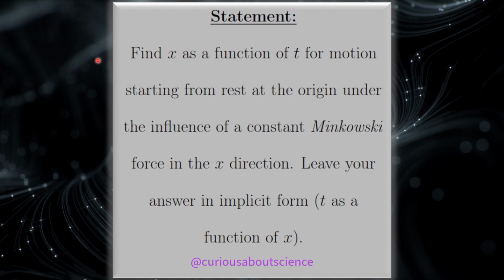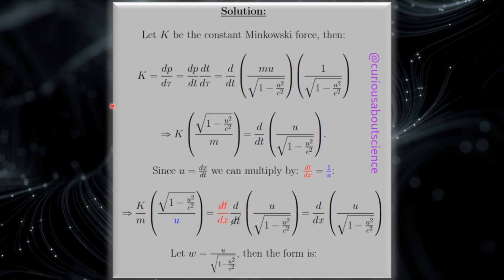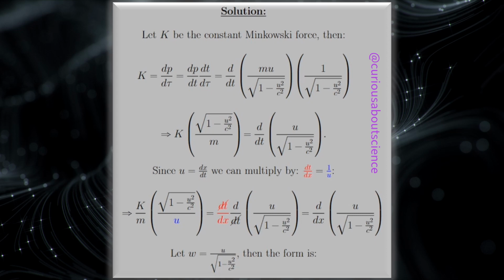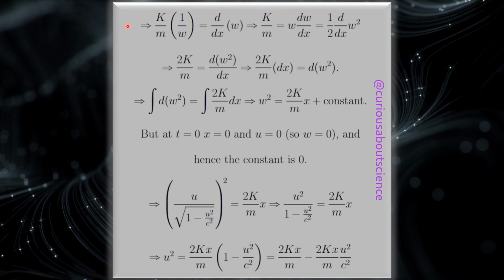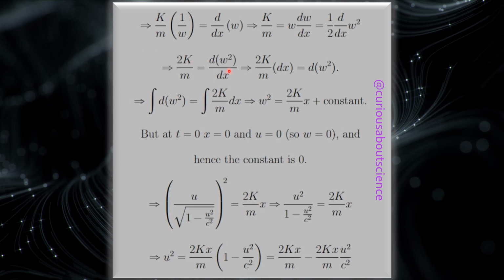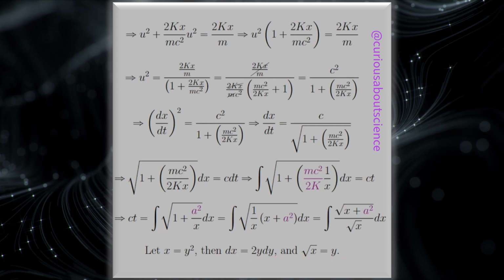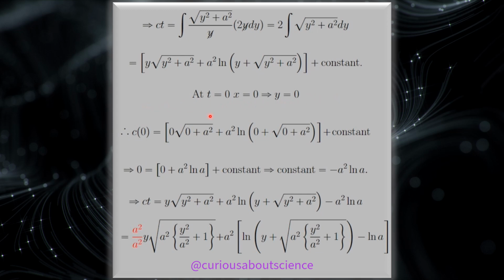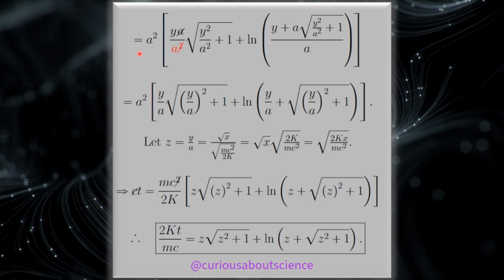Problem 12.62 - Electrodynamics and Relativity Extras: Introduction to Electrodynamics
◉ Welcome back differential equations. A tad bit messy - fits the theme of this chapter.

• Happy Learning!